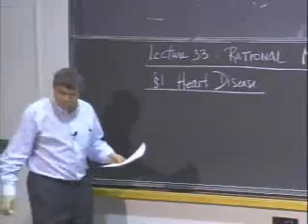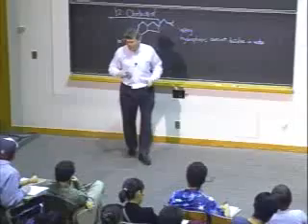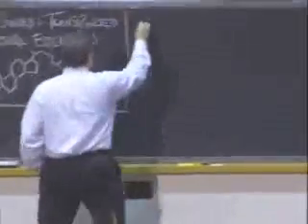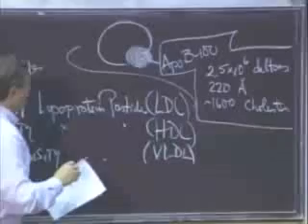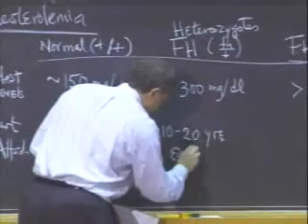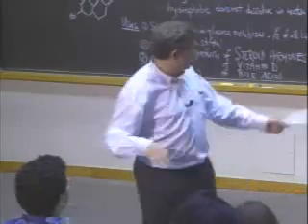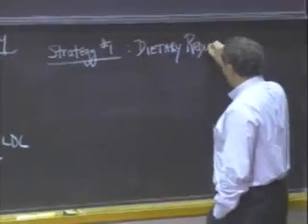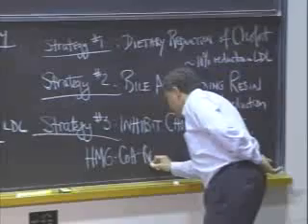Lec 33 | MIT 7.012 Introduction to Biology, Fall 2004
Molecular Medicine 2 (Prof. Eric Lander)